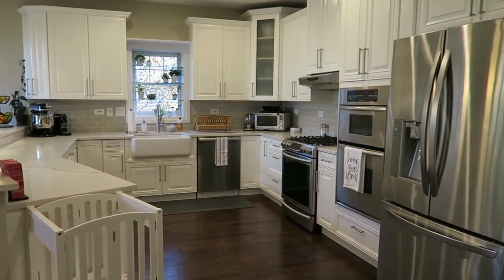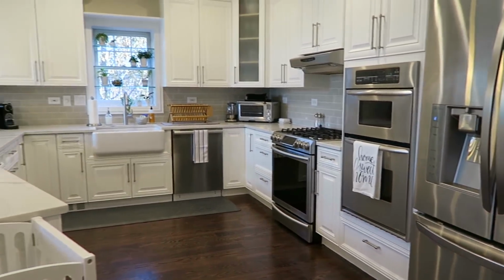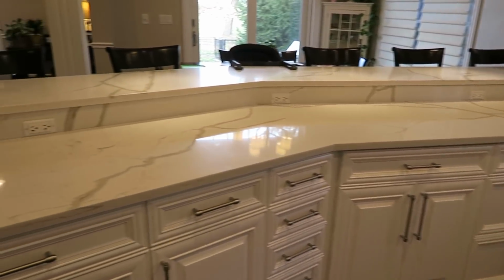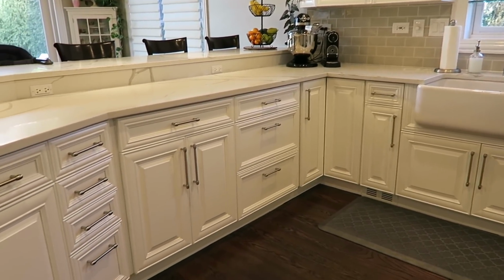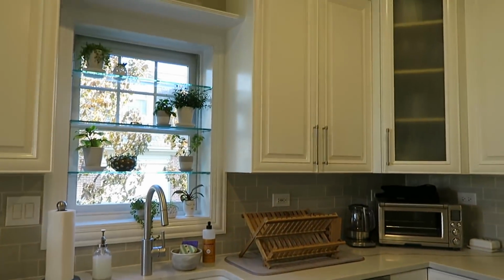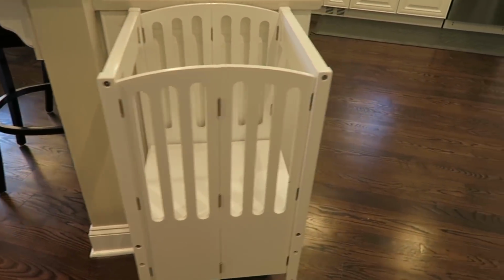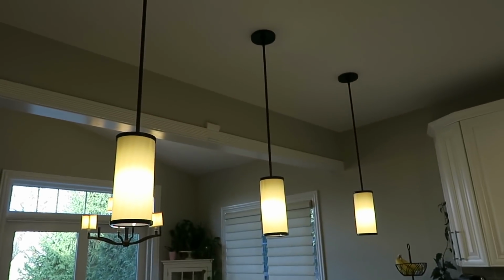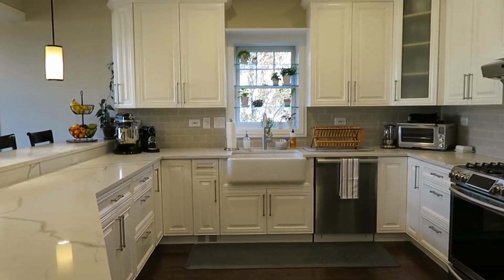Kitchen Tour | Big Changes! | Fall 2017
My kitchen reveal is here at long last!  I hope you enjoy the tour.